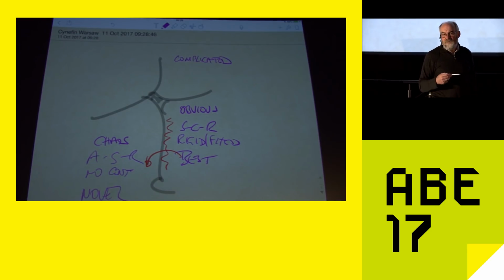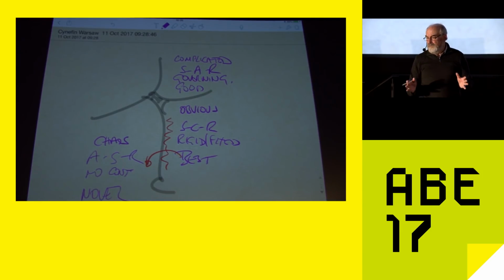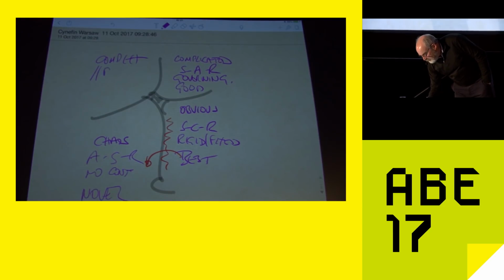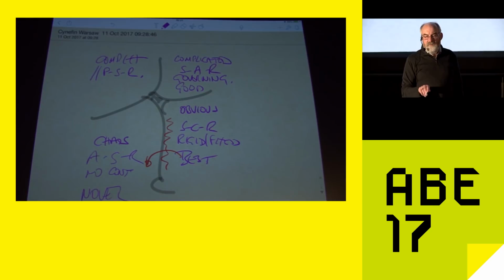AgileByExample 2017: prof. Dave Snowden - Cynefin in practice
Using Cynefin for operational management and strategic alignment